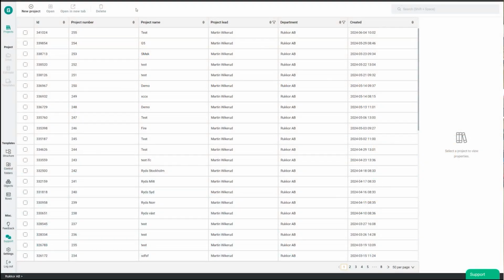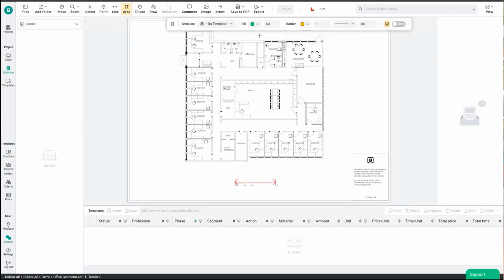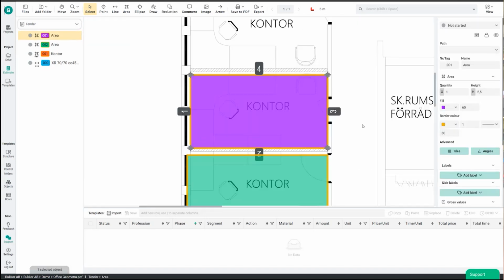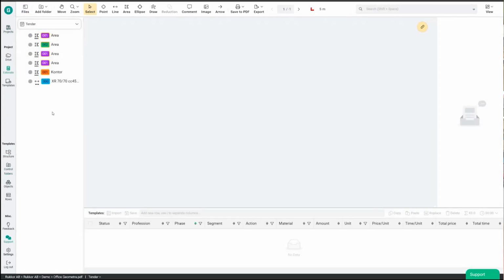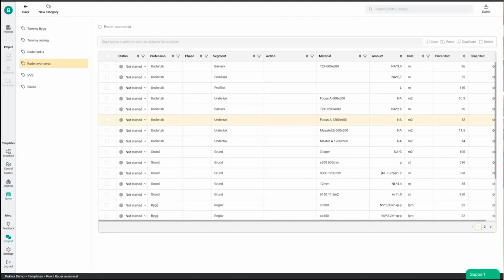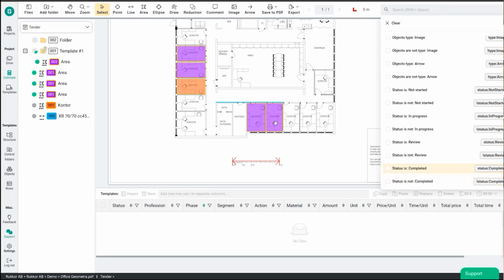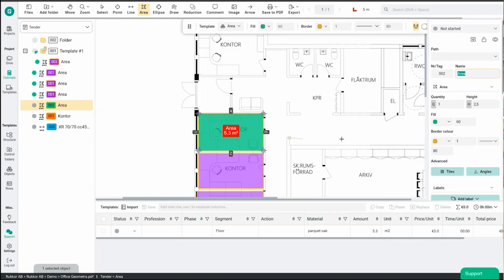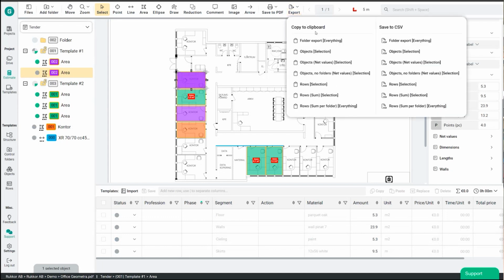Get started with Geometra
In this video, you will get:

- A guided tour of the new interface with different views and new features
- Learn to work faster and smoother using object templates andcontrol folders